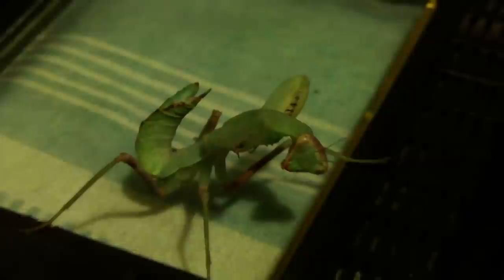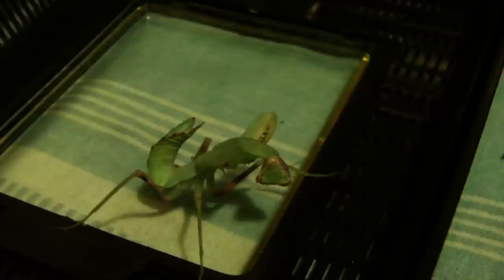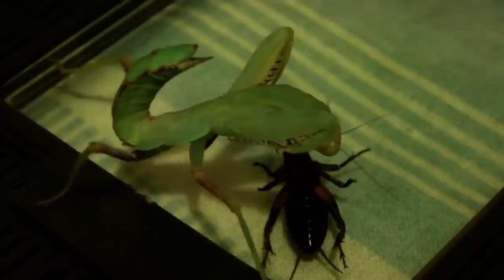Mantis Update 2 (Deformed but still feeding!)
Bad choice of enclosure on my part that most likely resulted in the bad molt. Will upload a video of the new enclosure soon.